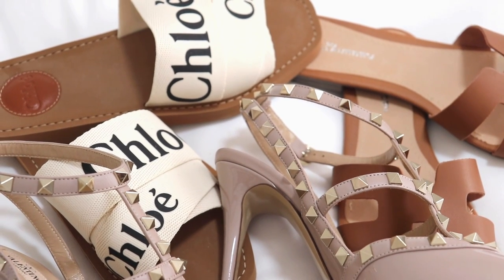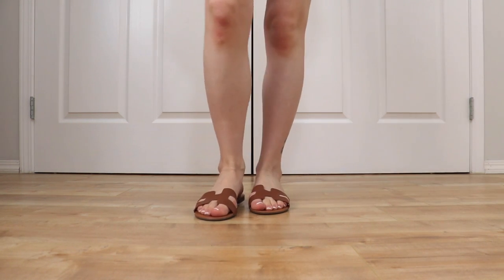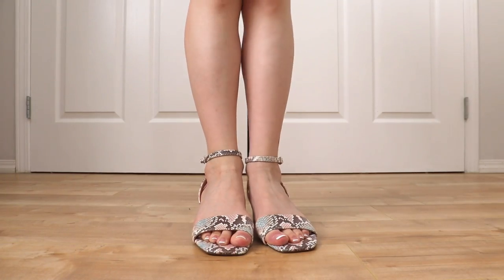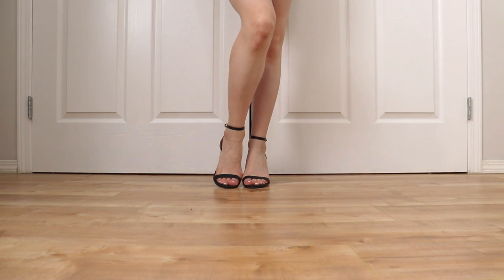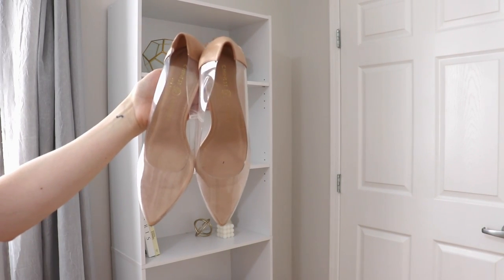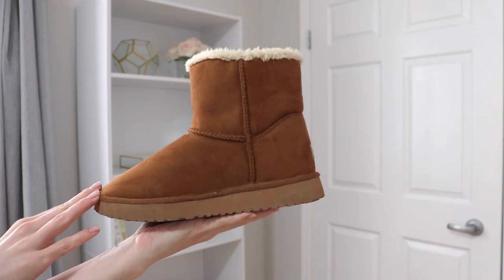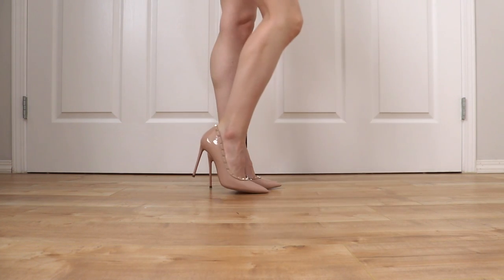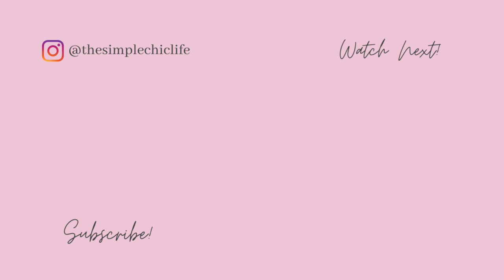Affordable, Mid-Range & Luxury Designer Shoe Collection | 2022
SUMMER SHOES & DUPES YOU NEED TO KNOW ABOUT w/ LINKS

Hey guys!  I have been meaning to do this video forever and it's been highly requested.  I hope you enjoy!

For help determining sizing:
I usually wear a size 8 in MOST SHOES, ALWAYS IN HEELS.  I am a 7.5 in some sneakers and boots depending on the brand and how large they fit.

Here are the shoes I have with sizes that fit me as well as links:
* I think I was wrong about the name of the Louboutin shoe, I think I have the Iriza!! With the taller heel. In any case my sizing is as below.

Keds Ace - womens 7.5M
Chloe Logo Sandal - size 38
Sam Edelman Ballet Flats - size 8
Sam Edelman Heels: size 8
Louboutin: 39
Valentino: 39
Dior: 38
Steve Madden White Sandal Heel: size 8
all Steve Madden: size 8
Aldo (all): size 8
Chinese Laundry Sandals: size 8
Call it Spring Black Heels: size 8
Balenciaga Triple S: size 37 (these run large so you need to go a full size down)
Dolce Vita Block Heel Braided Sandal: size 8
Guess Boots: Size 37.5 (I usually need to size down in boots)
Kellie & Katie: size 8
Chinese Laundry: all size 8

Shop FragranceBuy; the best place to get fragrances at a HUGE DISCOUNT - shipping to US and Canada.

Twisted Lily fragrances
Save 10% with code ILYTHIA10

https:/poshmark.ca/closet/ilythiamarie